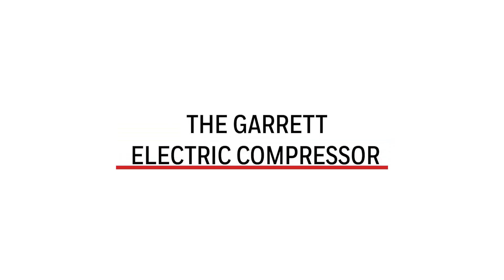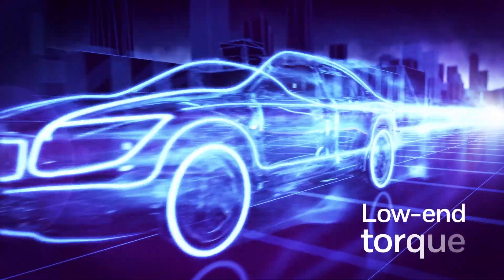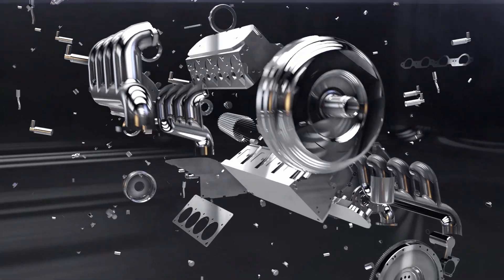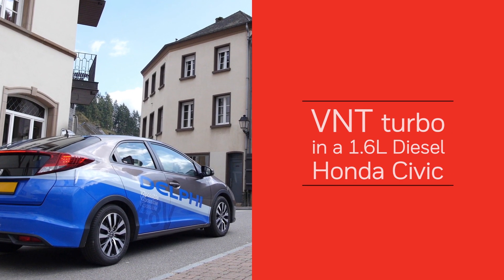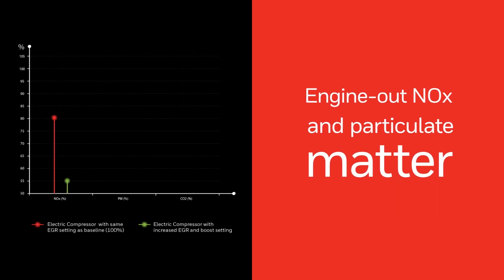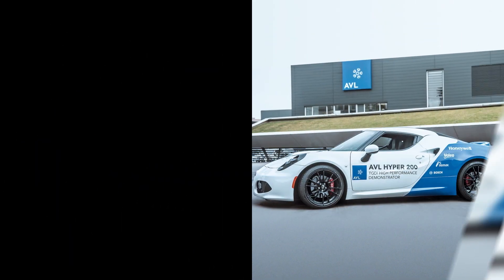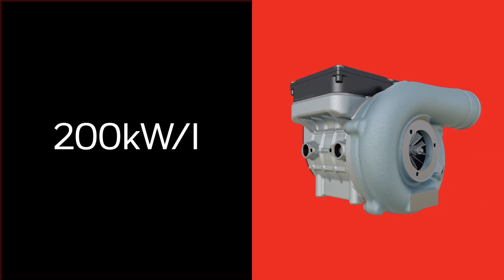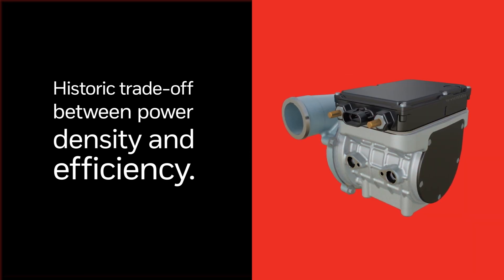Electric Compressor | Garrett Technologies | Garrett - Advancing Motion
Our second generation Electric Compressor is a differentiated 48V supercharger engineered for fun to drive, fuel economy and emissions reduction. The capabilities of the Garrett Electric Compressor have been proven on two demo applications.